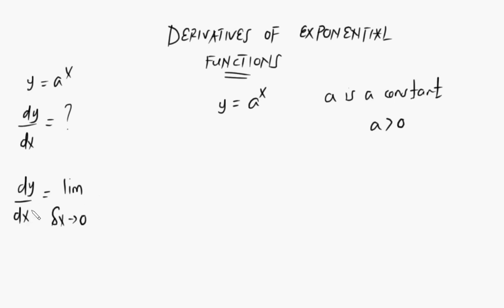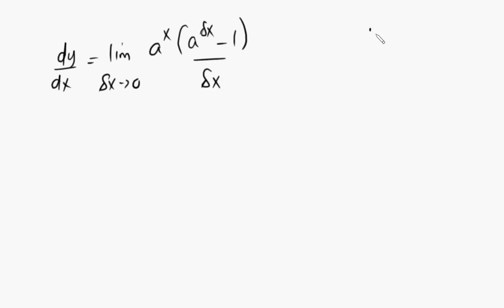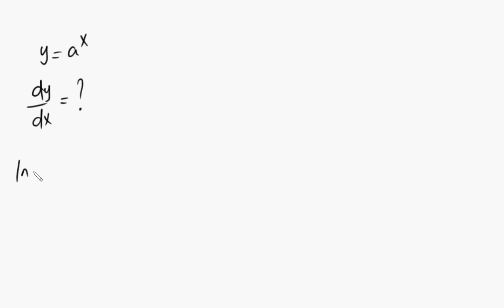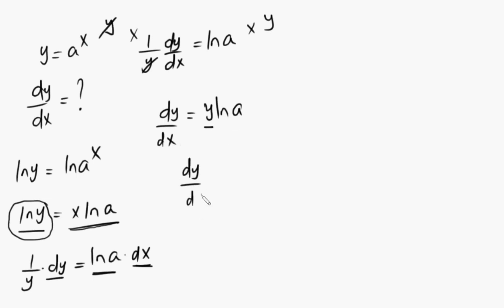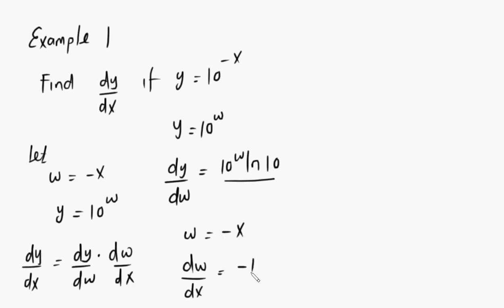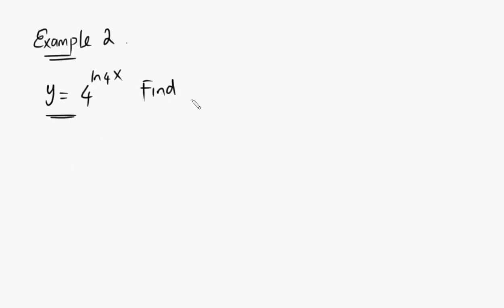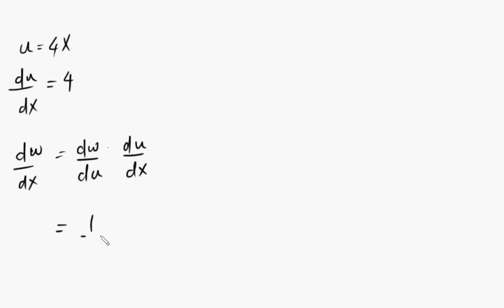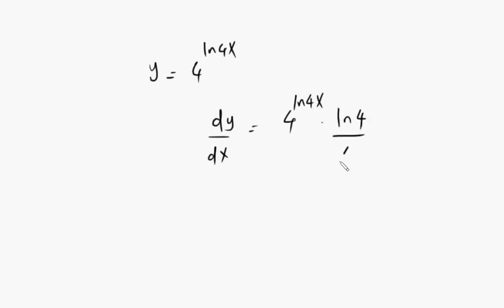Derivatives of exponential functions 2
Kwema jamani

Hii ni video tutorial ya ishirini na saba kwenye topic ya differentiatio kwenye hii video tutaona derivative ya a^x na maswali yanayohusiana nayo